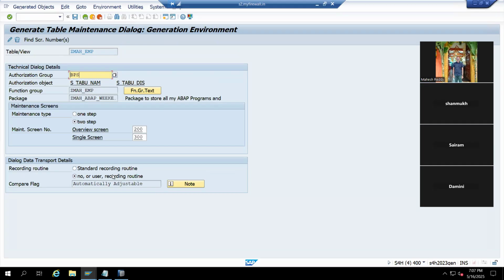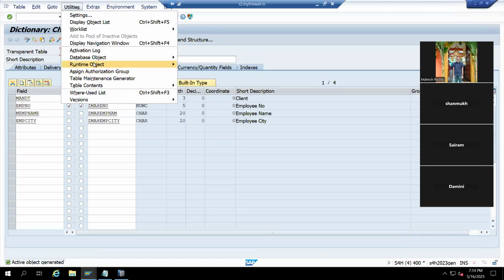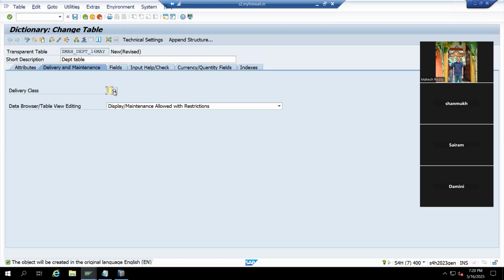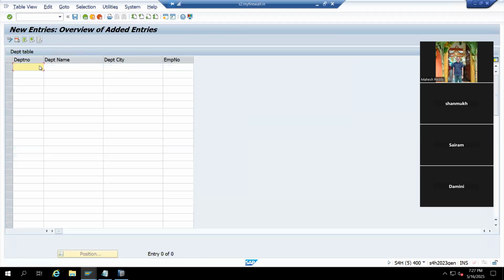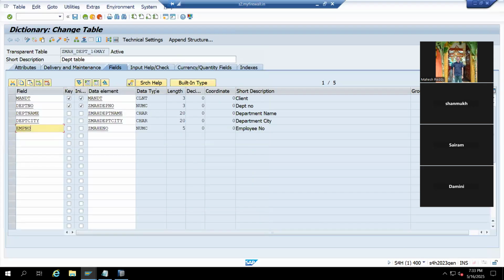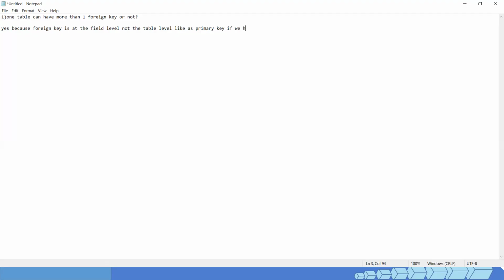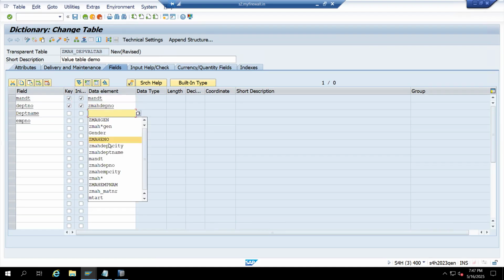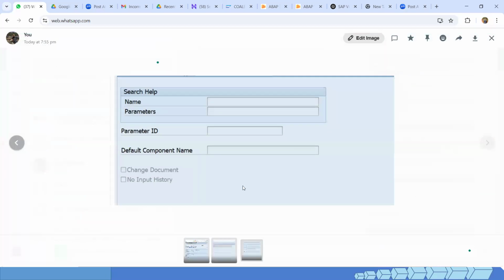SAP ABAP Project Batch-16-May-2025